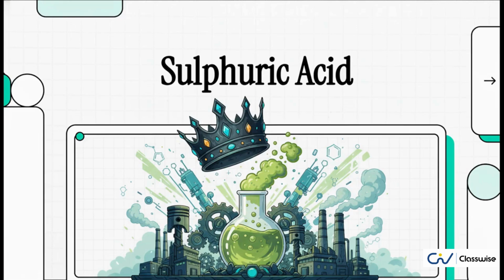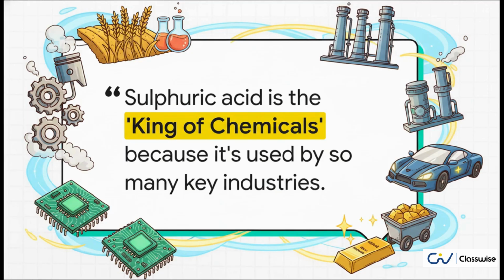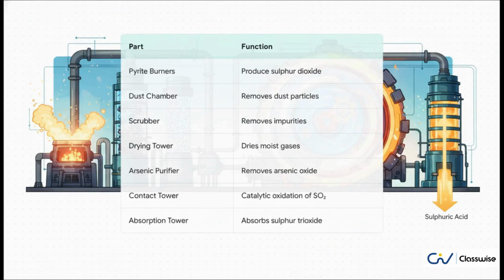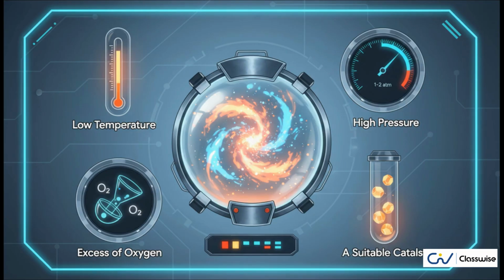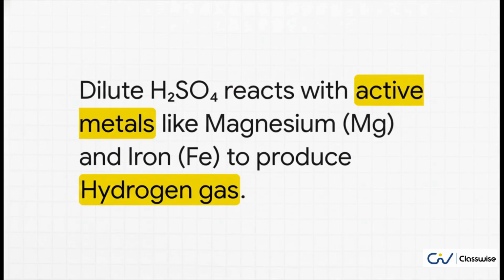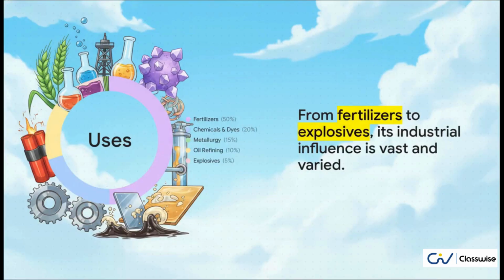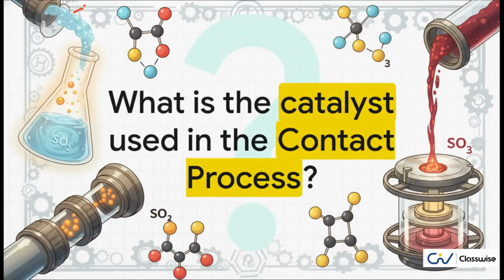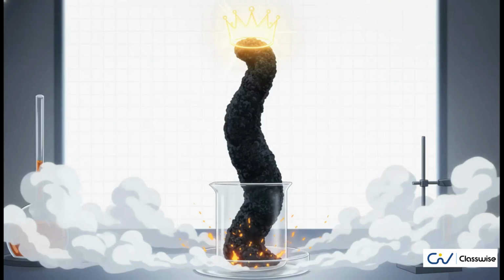Study of Compounds: Sulphuric Acid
Sulphuric Acid is one of the most important industrial chemicals and a key chapter in ICSE Class 10 Chemistry. In this video, we explain the entire chapter Study of Compounds: Sulphuric Acid in a simple, exam-focused and easy-to-understand manner so that you can confidently answer board exam questions.

The lesson covers the Contact Process, important properties, reactions and uses of Sulphuric Acid as required in the syllabus prescribed by the Council for the Indian School Certificate Examinations.

📚 What you will learn in this video:
• Manufacture of Sulphuric Acid – Contact Process
• Physical properties of Sulphuric Acid
• Chemical properties and reactions
• Sulphuric Acid as a dehydrating agent
• Sulphuric Acid as an oxidizing agent
• Important reactions and equations for exams
• Industrial uses of Sulphuric Acid

✔ Clear explanation of concepts
✔ Important reactions explained step-by-step
✔ Perfect for ICSE board exam preparation
✔ Quick revision of a high-weightage chapter

📘 Subject: Chemistry
🎓 Class: ICSE Class 10
🧪 Chapter: Study of Compounds – Sulphuric Acid